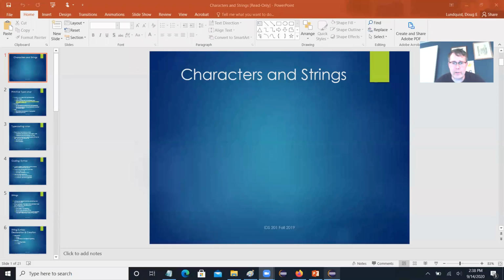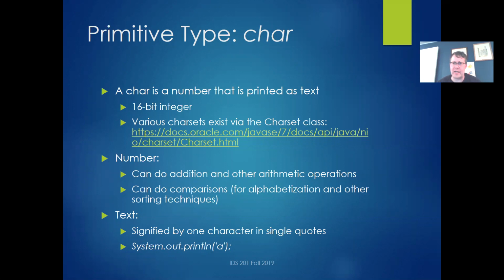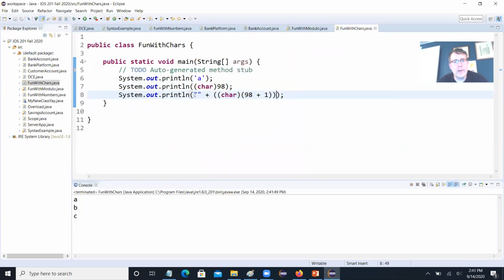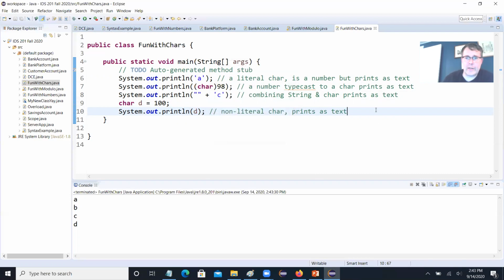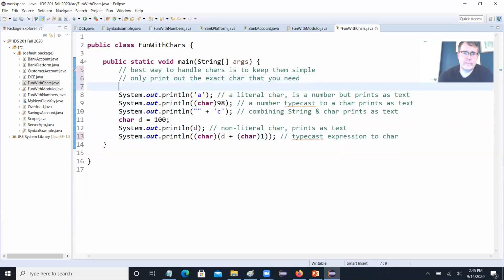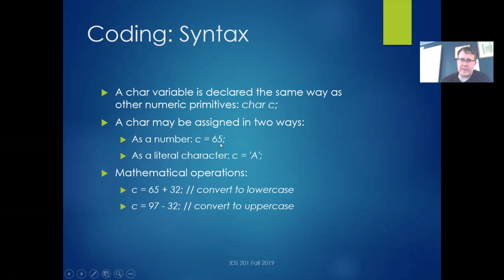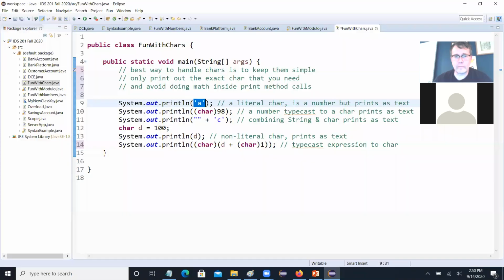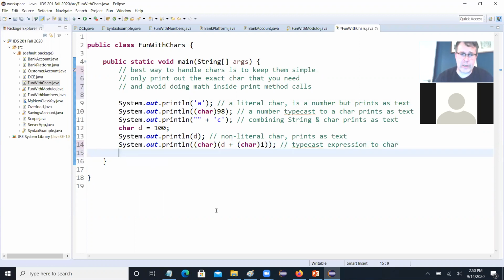IDS 201 Fall 2020 Characters & Strings pt. 1